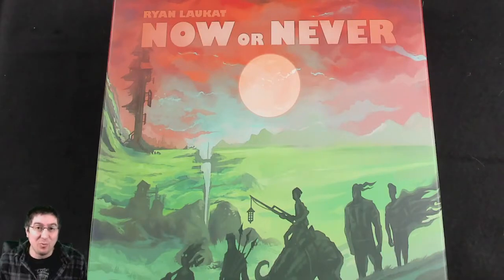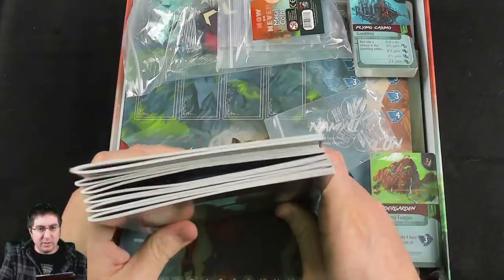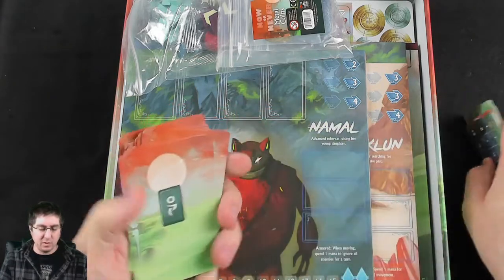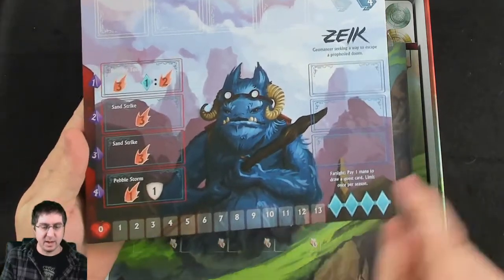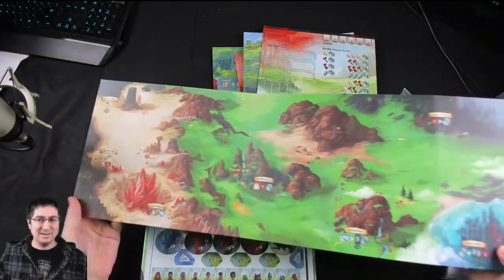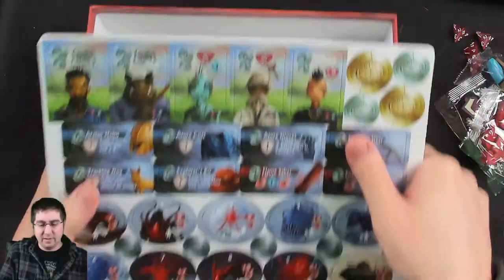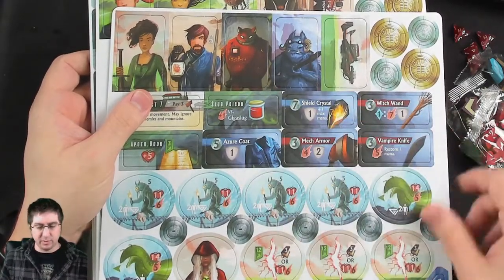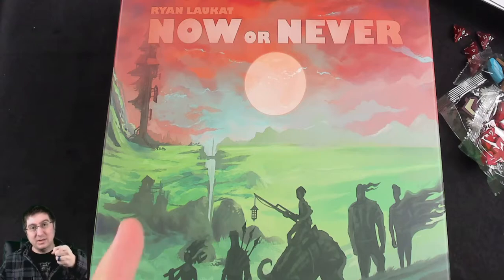Now or Never Unboxing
Quite the heavy box! Too bad I didn't realize there were bags in between the booklets until after I used a bunch of other mismatched bags :/ Watch my live Play 'N Learns over on Twitch

1-4 Players
Ages 13+
Designer: Ryan Laukat
Publisher: Red Raven Games